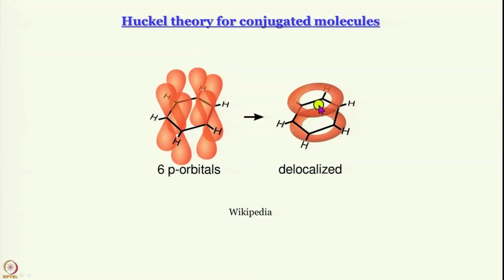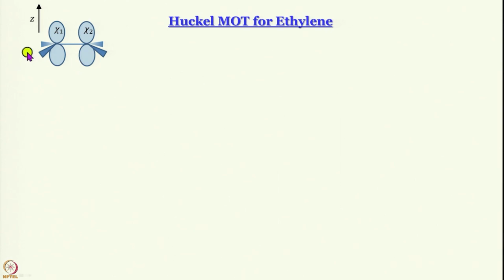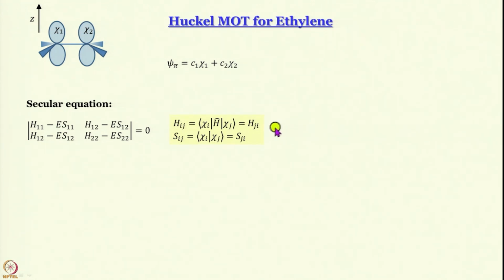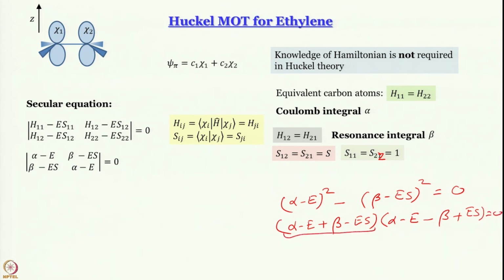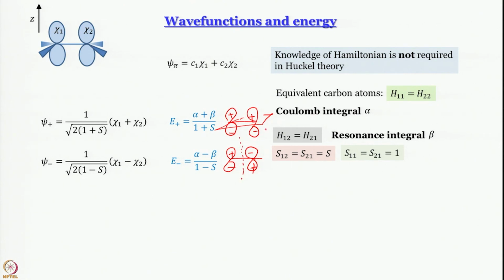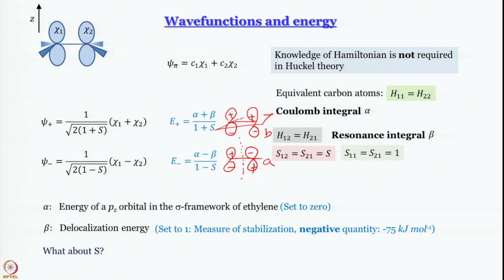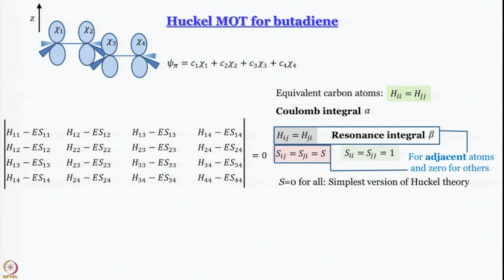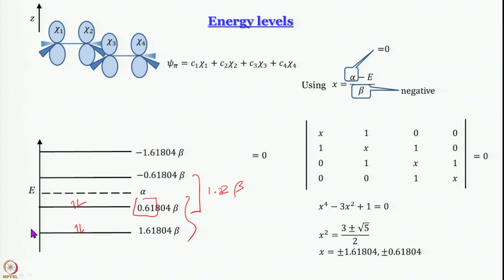Huckel MOT-1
Subject: Chemistry